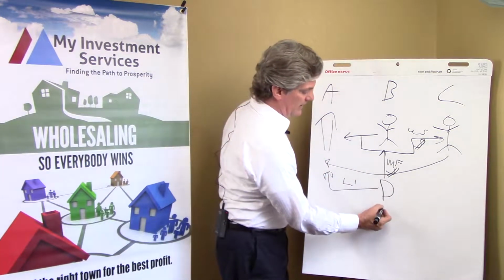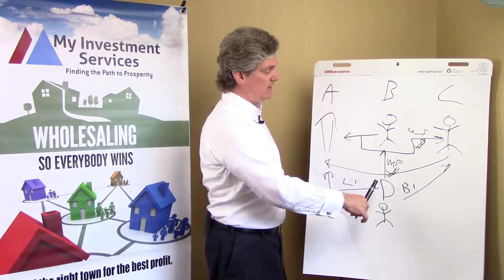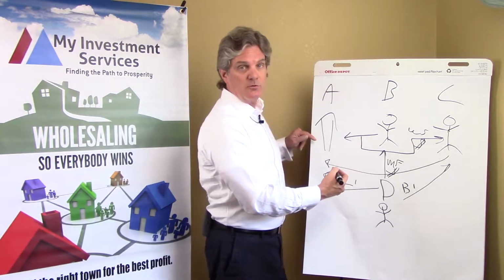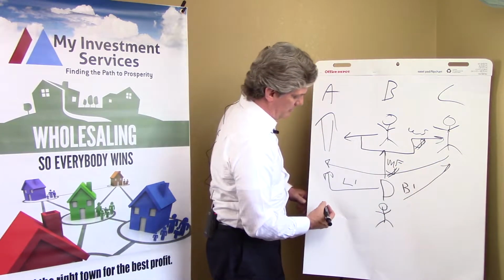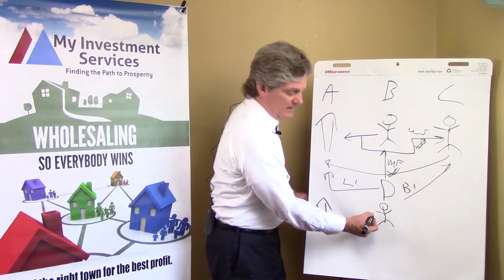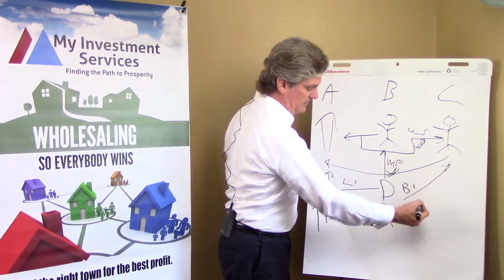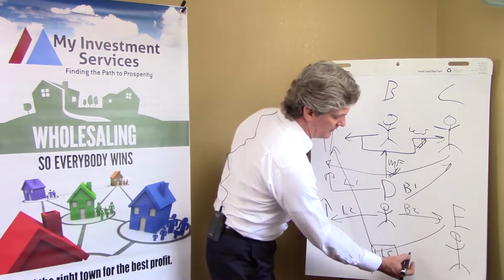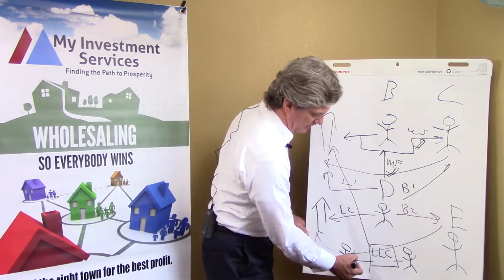Wholesaling So Everybody Wins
Gary Wilson gives an overview of the My Investment Services training course for:

Find the right town for the best profit...fast!
Structure your investments to set you up for success.
The difference between short sales, estate sales and more so you can pick the model that's right for youand avoid growing pains.
How to structure your business to build a lasting asset and attract better lending options.
All the documents, checklist and templates you need to take you from analysing a property, to making offers, to closing and rehabbing.
Rehabbing without losing your shirt
Picking the right Exit strategy from the very start so you make maximum profit with minimum pain!